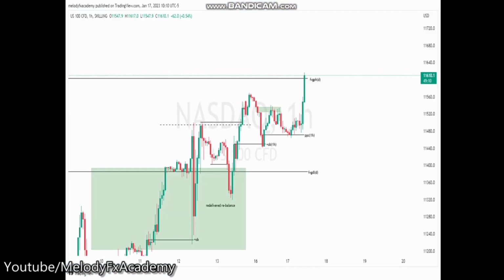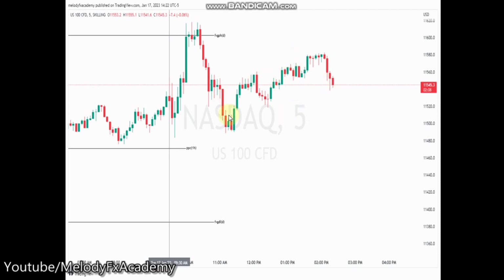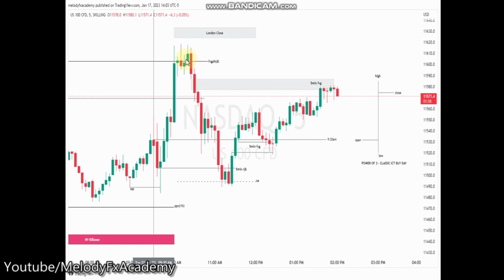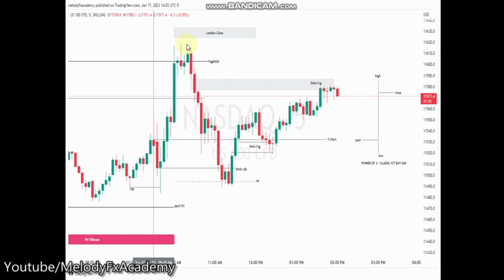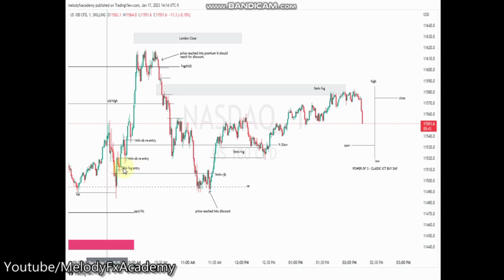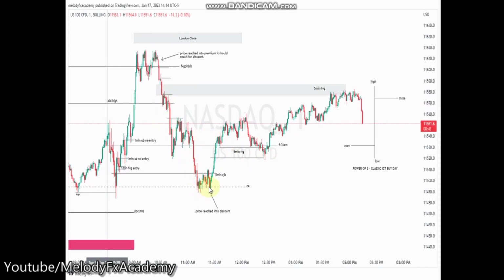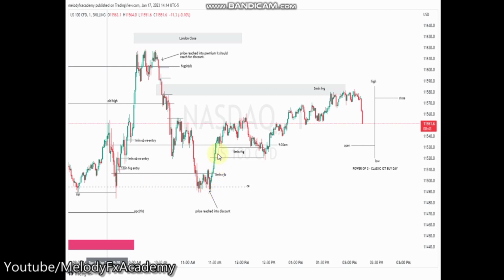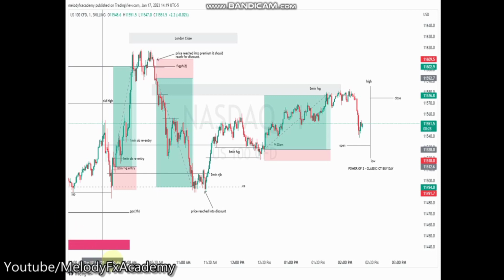ICT MENTORSHIP 2023 TRADING LOG #3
Ict Mentorship 2023 Trading Log Series continues we will be covering NASDAQ price action hope you find it insightful and helpful  please like the video, share and if you have not subscribed kindly do so. Thanks.